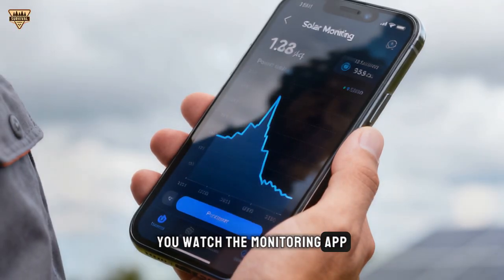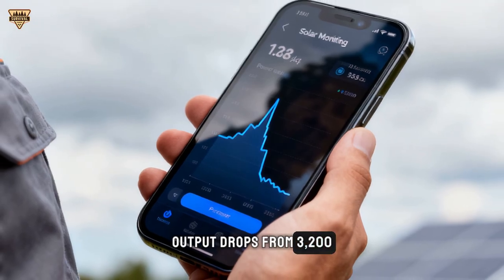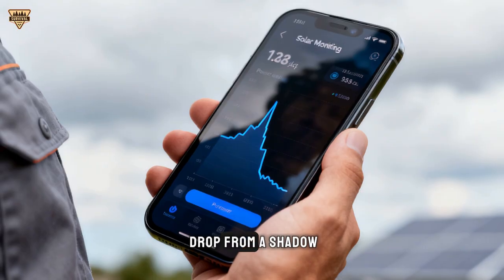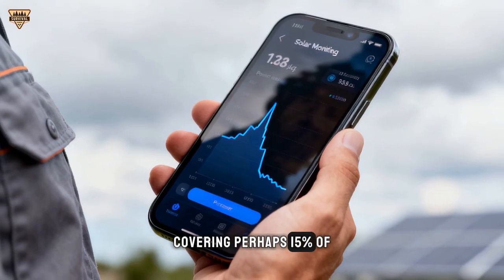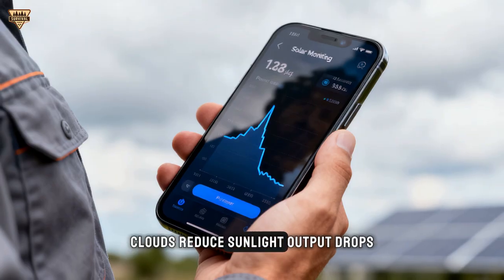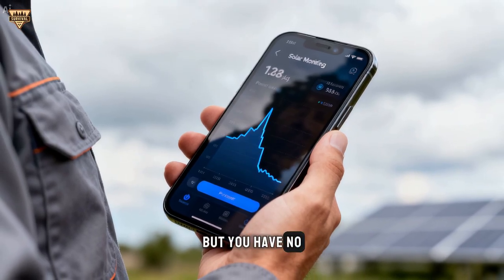Amish way to clean Shaded Solar Panels This $2 Fix Saves Your Power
Stop solar panel shading from killing your energy output. Learn how a simple power optimizer component fixes power loss permanently.

Solar panel shading often results in significant energy drops, but this video explains how a specific two-dollar component resolves the issue. Whether you are managing residential setups or interested in the technology used in spacecraft arrays, this breakdown shows the practical application of power optimizer hardware. We cover the technical implementation and real-world performance expectations for your system.

This guide is designed for homeowners and solar enthusiasts looking to maximize their energy yield. We detail the installation process, including the estimated one-hundred-fifty dollar cost per panel, to help you decide if this upgrade fits your budget. By addressing solar power loss at the source, you can maintain consistent efficiency regardless of environmental obstacles.